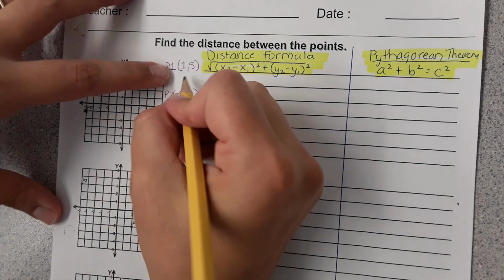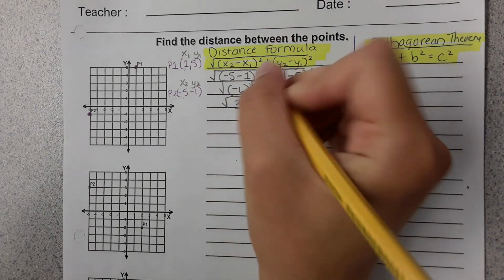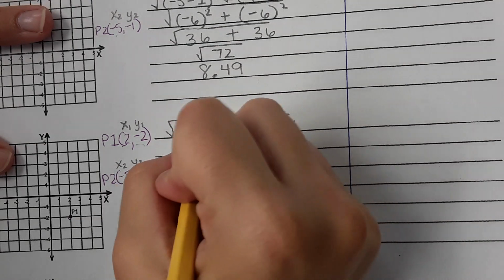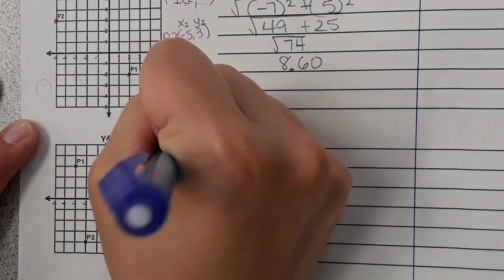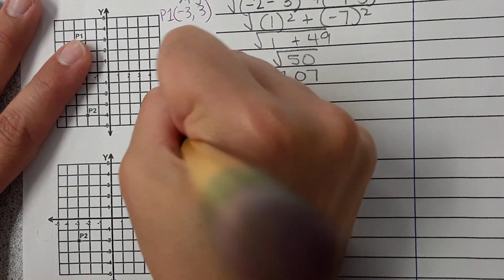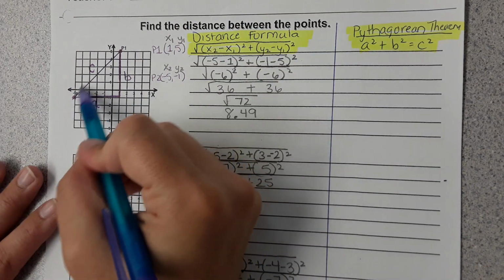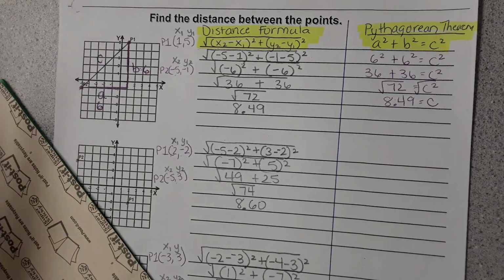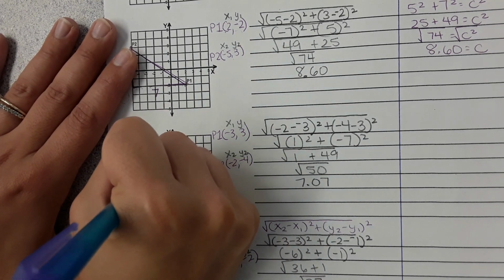Distance between two points worksheet video